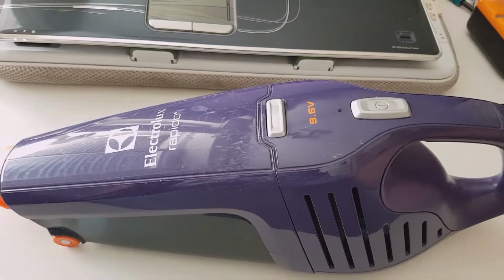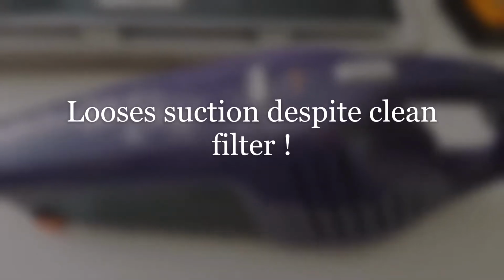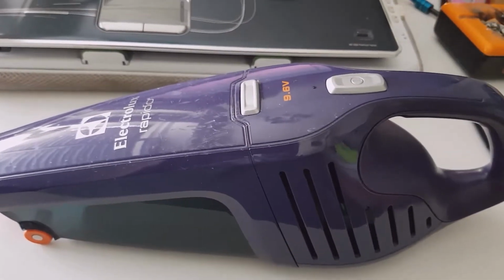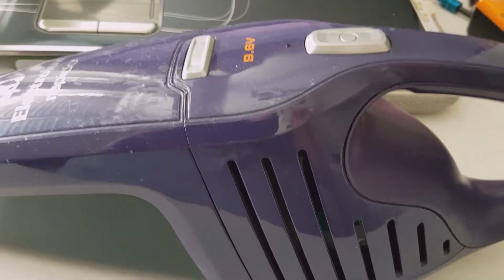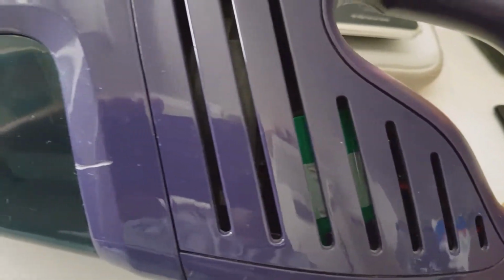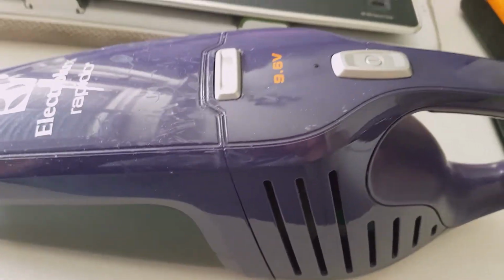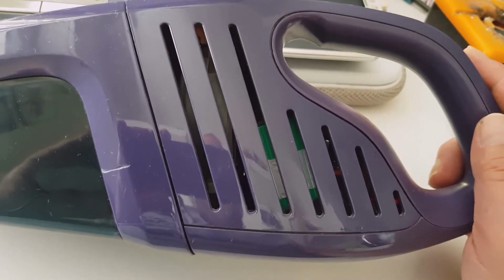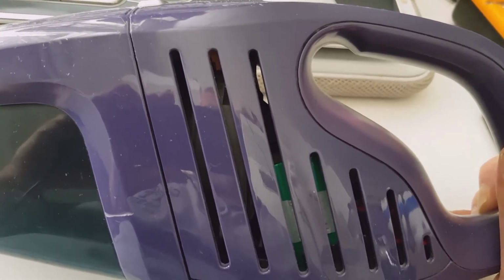How to fix loss of power of Electrolux and other cordless vacuum cleaners.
Electrolux Rapido cordless vacuum cleaner. Started to loose suction power shortly after purchase despite thoroughly cleaned filter.

Reason, most vacuums have a secondary not user-replaceable filter. Which clogs and seriously impairs the exhaust air flow.

Programmed obsolescence ? You decide.

The featured jail-broken vac has clocked 7 or so years of daily use on small messes. Still going strong despite it's NiMh batteries.

Last but not least. Beware, cordless vacs are packed with batteries powerful enough to cause harm. Handle the jail-breaking with care.

And finally, this video is an attempt to use Windows 10 creators edition features. A nightmare, due to perpetual bugs in the special effects timeline, absence of "split" (that is cut) function, picture overlays and, you name it. Hope they fix it, the idea behind is otherwise pretty fun.